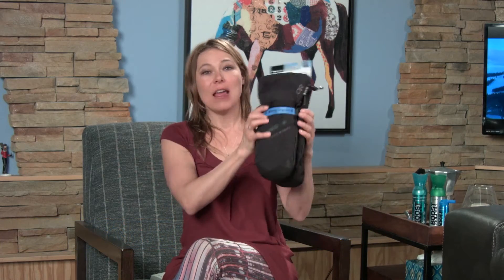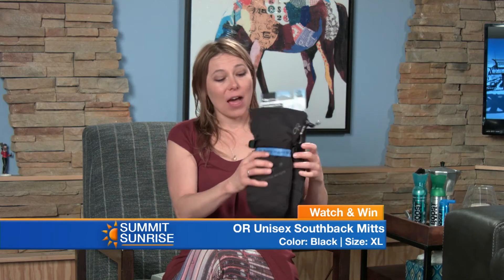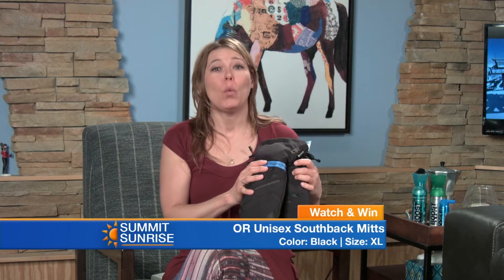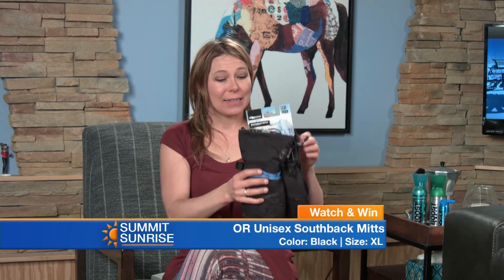SS 01 10 20 Watch and Win Plug